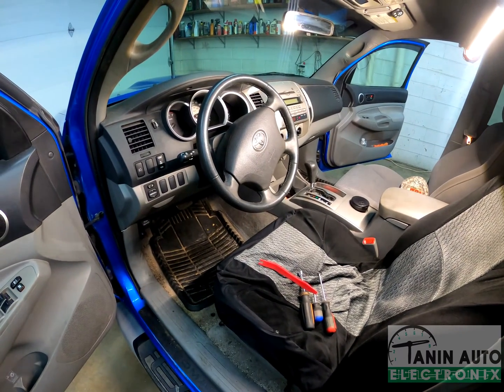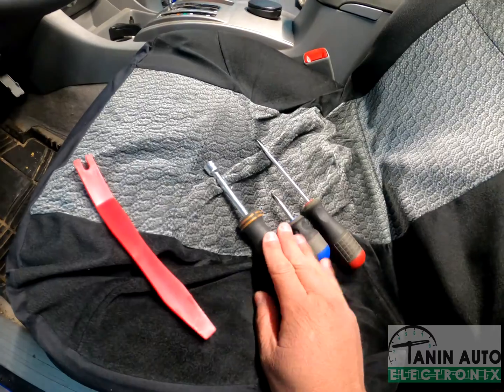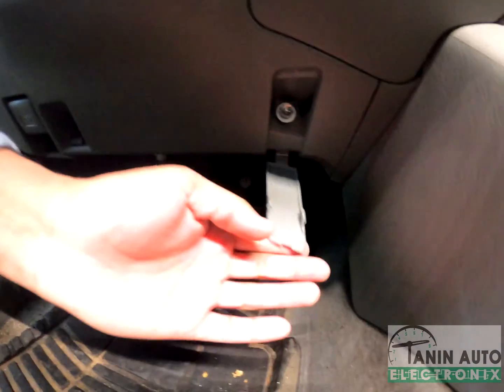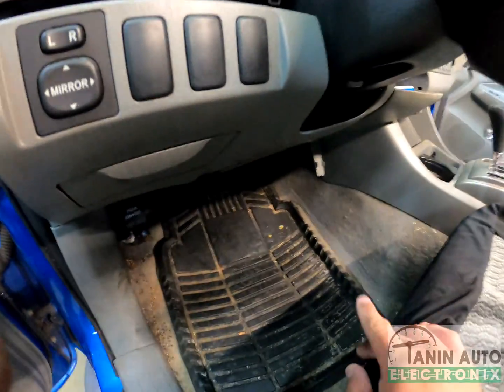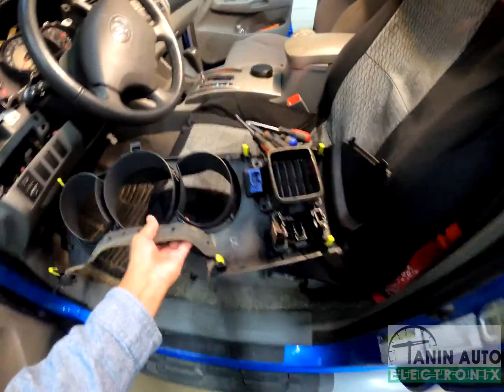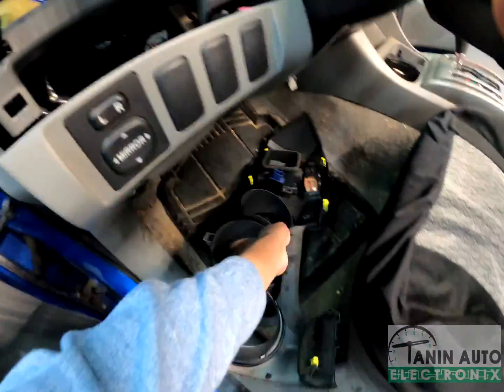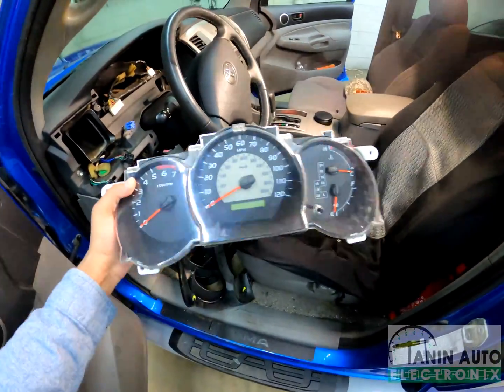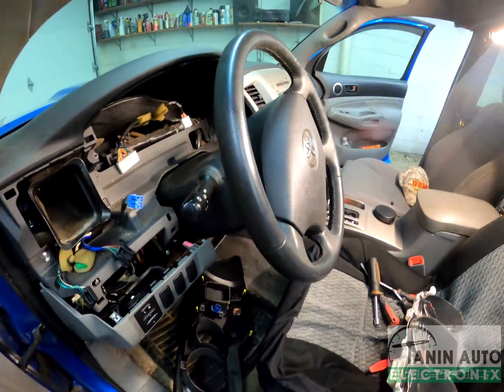Fixing Toyota P0500 Error Code for VSS 2005+ Tacoma Speedometer and Gauge Cluster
Tanin Auto Electronix can repair your Toyota Tacoma speedometer with the dreaded P0500 VSS Error Code. Here you will find out how to properly remove this gauge cluster in order to send it to us for professional repair.

Repairing your own parts can save enormous money over buying new from the dealer. Buying a questionable used part may leave you with the same issue you are looking to repair.

The Toyota and Lexus P0500 error code is almost always an electronic problem with the gauge cluster. Stop replacing VSS sensors and get it repaired once and for all!

You can also purchase a fully rebuilt Tacoma gauge cluster from us so you have no down time.